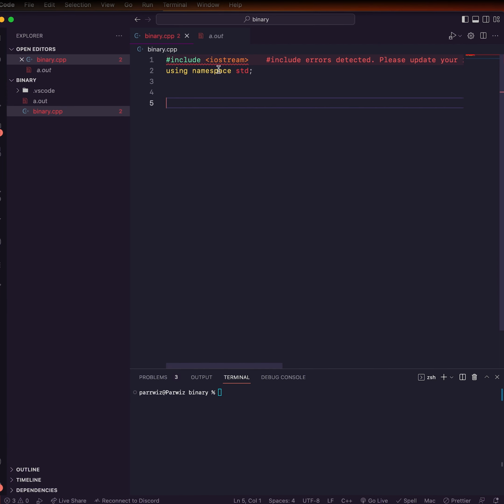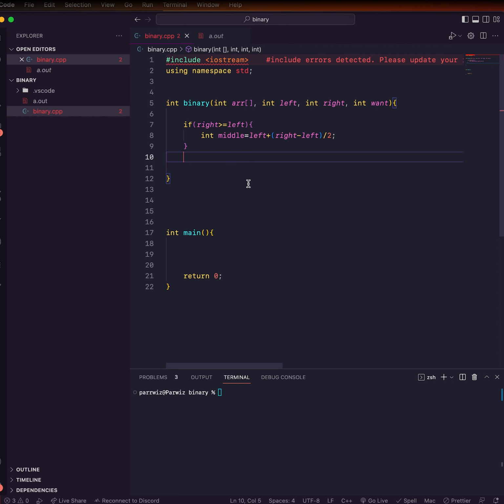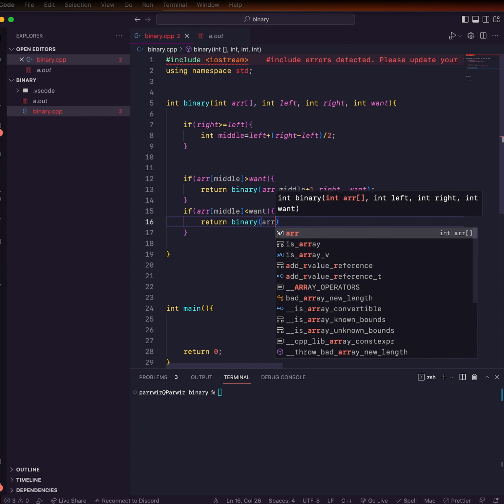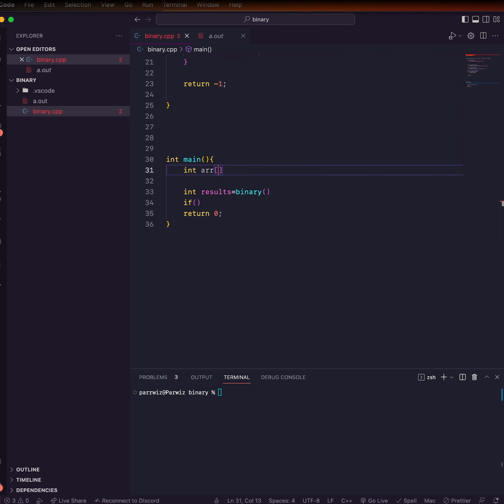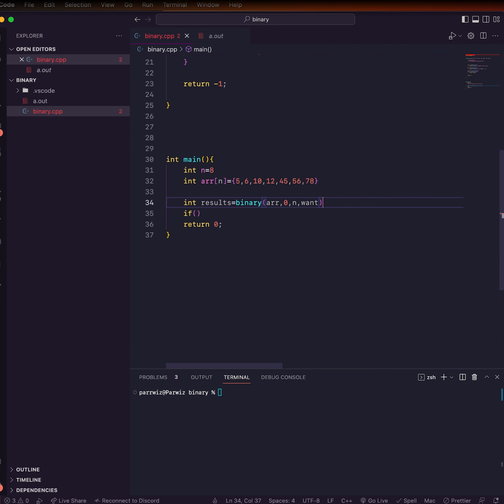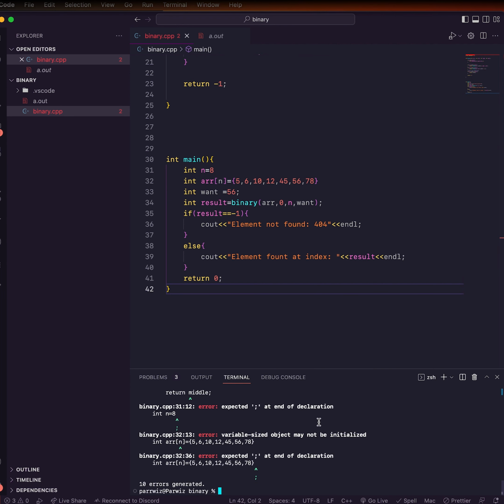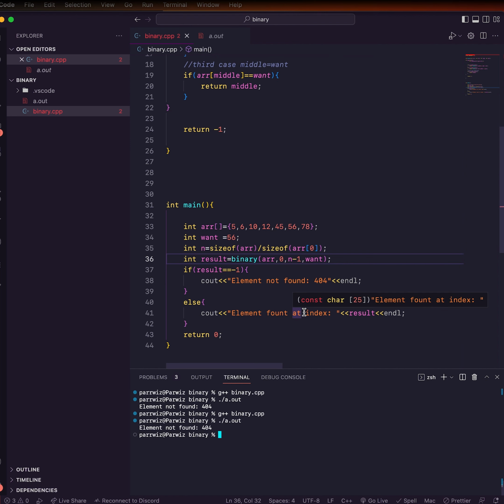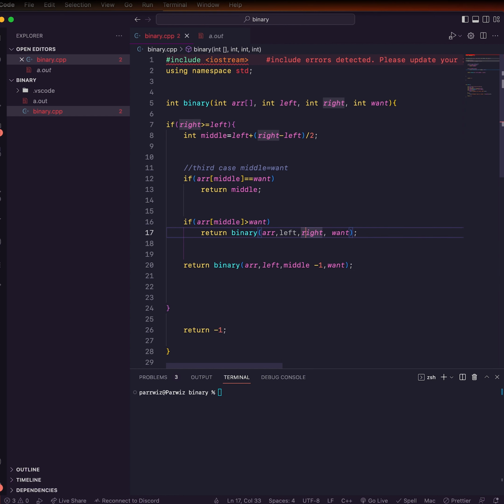The easiest way to implement Binary Search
Easiest way to implement binary search in c++